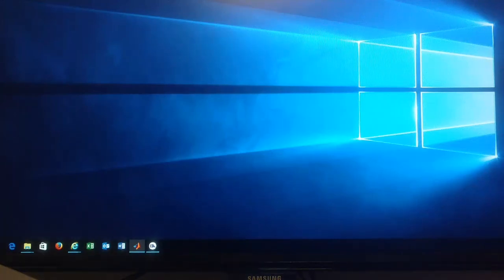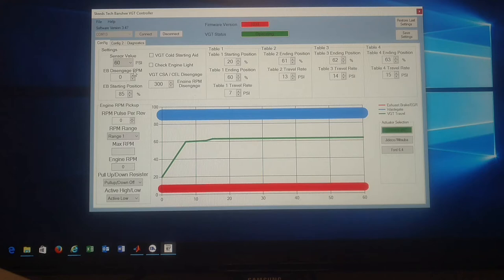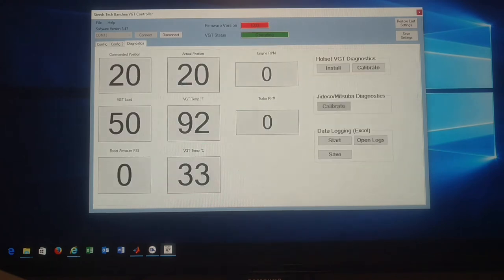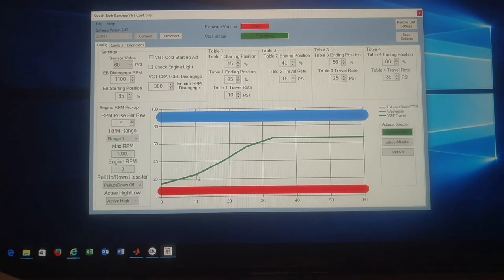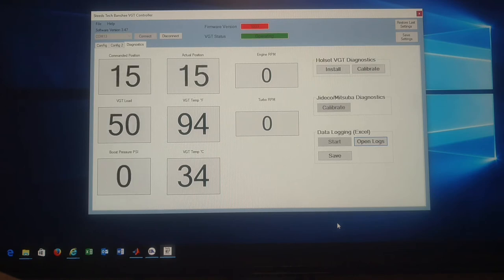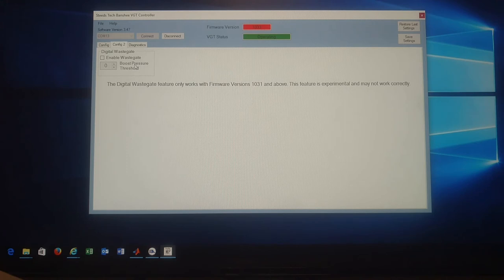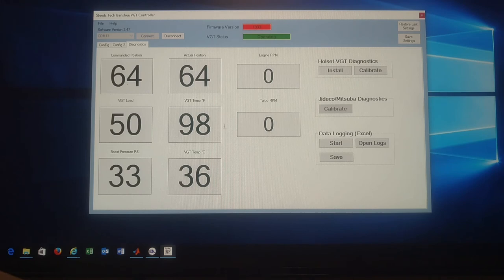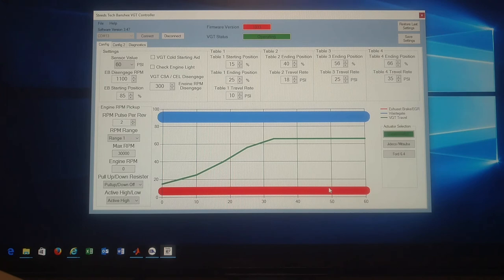Banshee VGT Controller Software v3.47 Breif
Demonstration of the Banshee VGT Controllers version 3.47